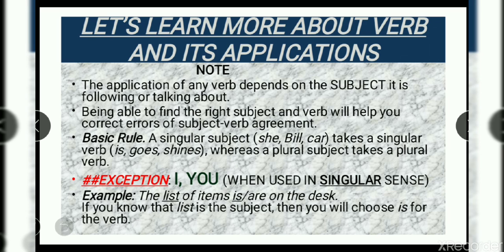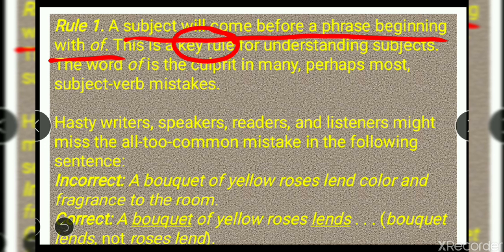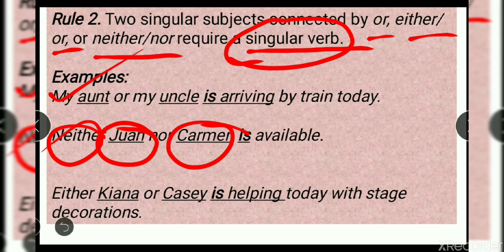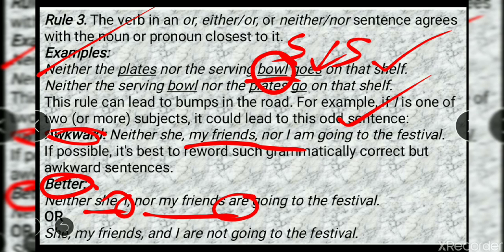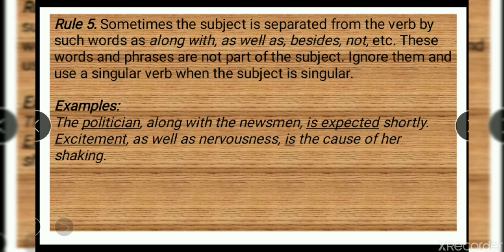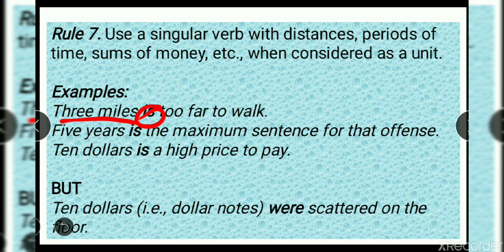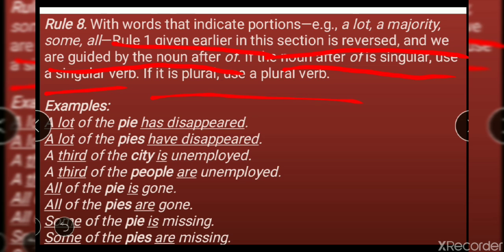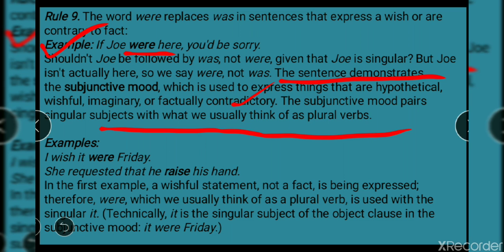VERB || Part -2 || Application of verbs.